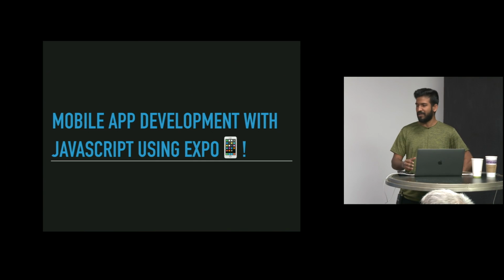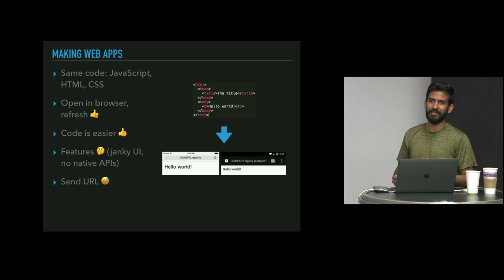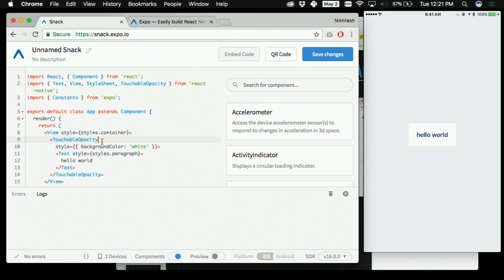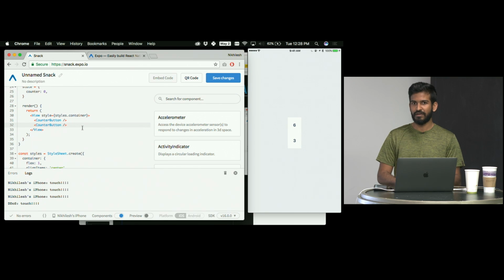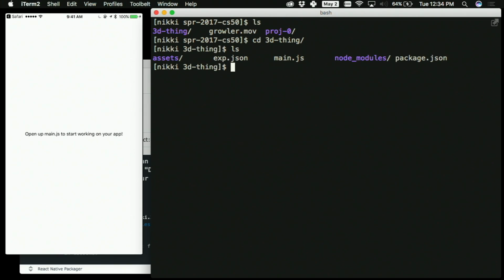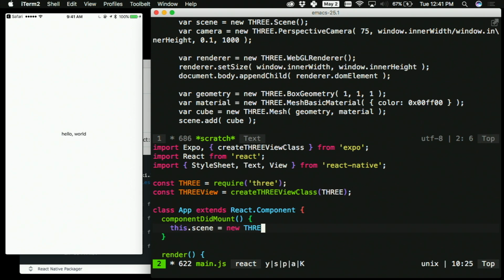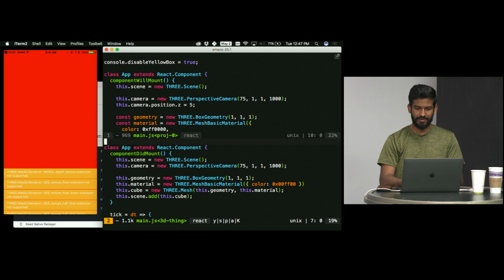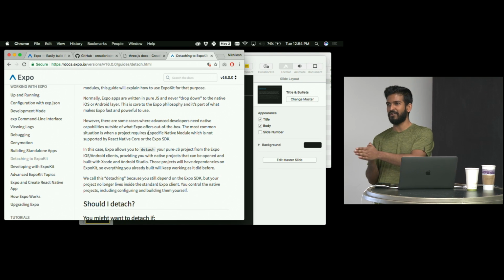Easily Build Apps with React Native